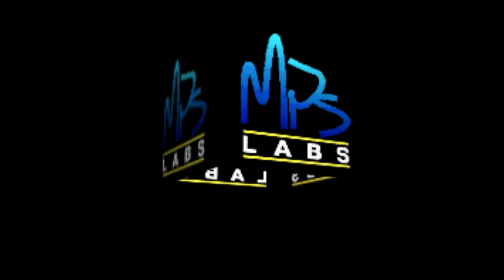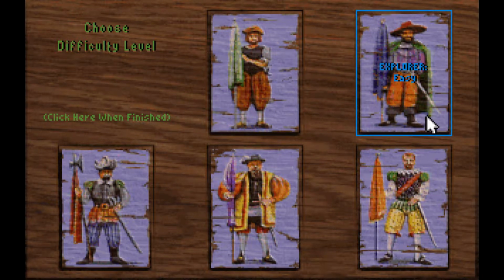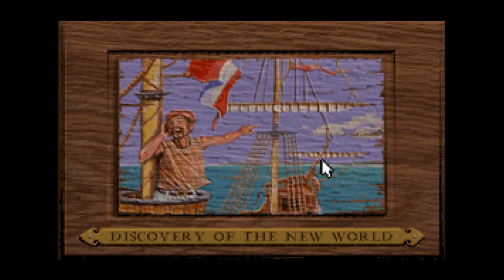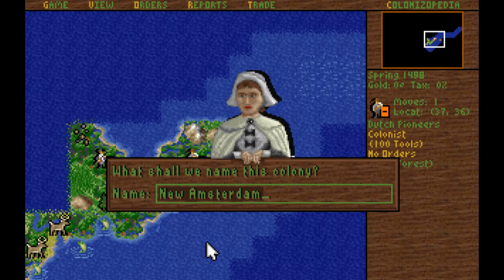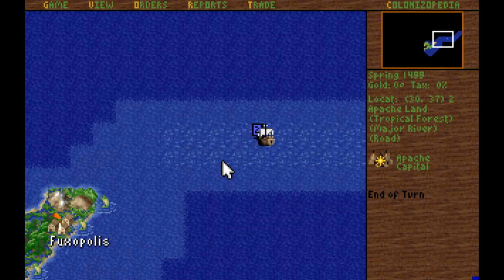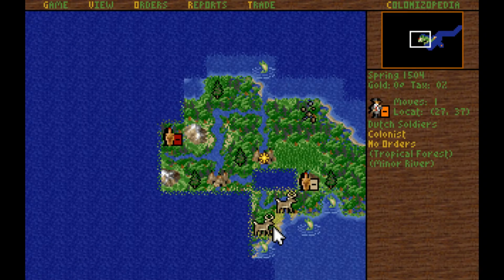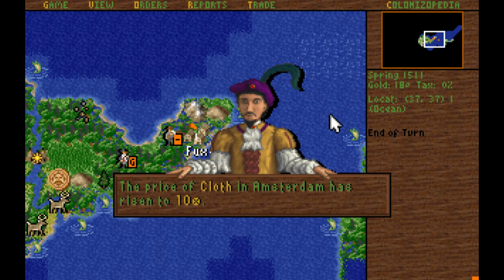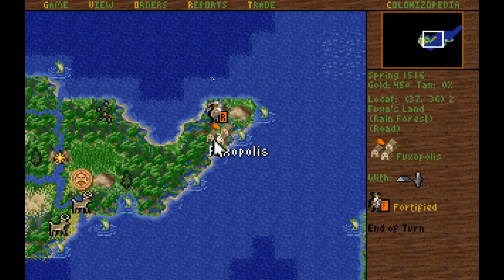DFuxa Plays Sid Meier's Colonization - Ep 1 - Age of Exploration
I sail forth across the seas and stumble upon the new world! Starting into this game I begin with the Dutch and begin to explore and settle new lands. Being part of the Dutch faction I start with a really nice ship - which for now sails faster then the ships of those other factions.

I begin to settle my first colony and do some initial exploration to find some nearby Native Indians. My ship sails back and forth between the old and new world as I begin to get going.